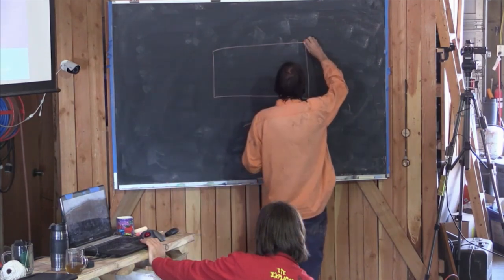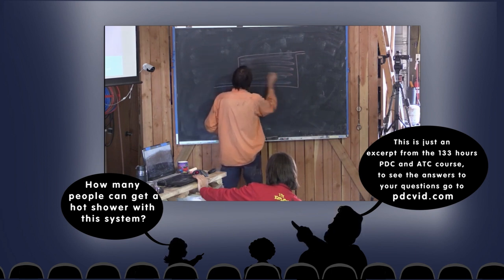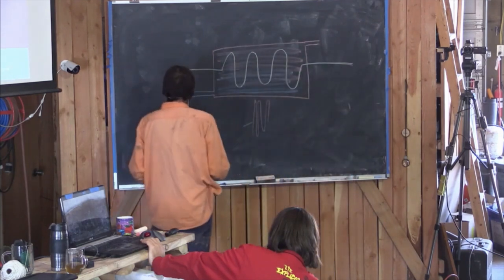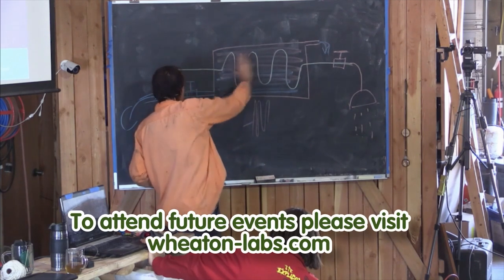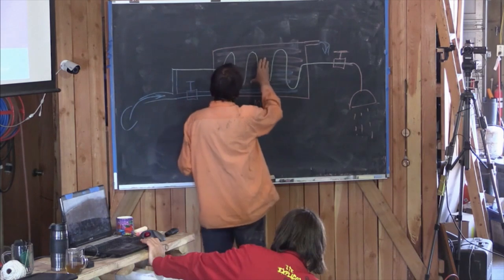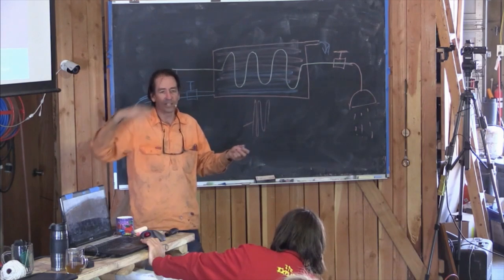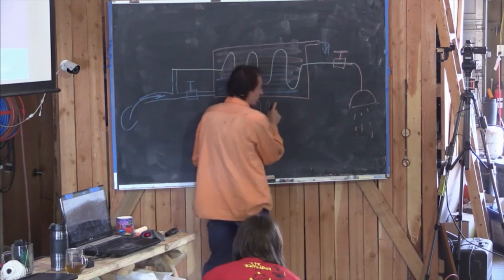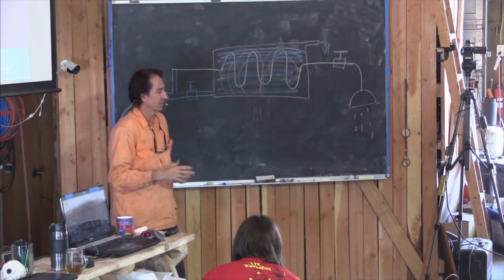Appropriate Technology Course: Rocket Water Heater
In this excerpt from the Wheaton Labs’ Appropriate Technology Course, Tim's discussion centers around the difficulties of heating water using wood, particularly due to lack of temperature regulation. While fossil fuel-based heating methods come with built-in thermostats, wood does not, posing a potential safety risk when water is heated in a closed system as it can lead to over-pressurization and even an explosion due to steam expansion. To solve this, he proposes a design where the water tank has an outlet and an inlet with the inlet at the bottom. This encourages stratification, ensuring that hot water stays at the top, and cold water at the bottom, prolonging the duration of hot water supply.

To ensure safety, Tim suggests integrating a copper coil heat exchanger into the system. This system is designed so that the pressurized water is only in the coil, with cold water flowing into it. The pressurization in the coil raises the boiling point of the water inside, preventing it from boiling even if the water in the tank boils. When the tap is opened, the water in the coil doesn't have time to boil due to reduced pressure and continuous flow. The inefficiencies in heat transfer also guarantee that the water in the coil doesn't match the tank water's temperature, avoiding overheating. This system provides a safe way to heat water using wood, but the specific usage pattern, such as in his Australian family's case, determines the amount of wood needed.

Kyle Neath
Mehron Kugler
Kerry Rodgers
Bill Crim
Dolius
Bill Erickson
Greg Martin
G Cooper
Bryan Beck
Pasquale DeAngelis
James Tutor
danita neu
Polly Jayne Smyth
Opalyn Rose
William Kearns
Eric Tolbert